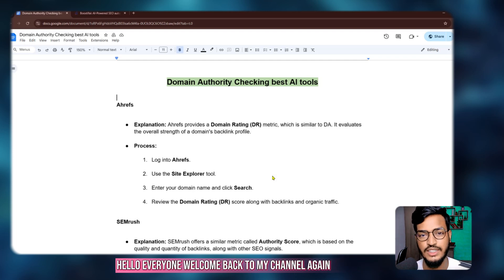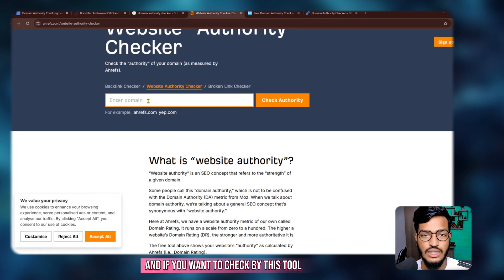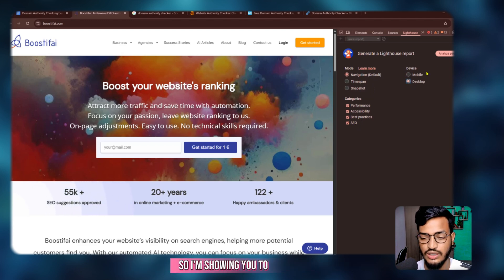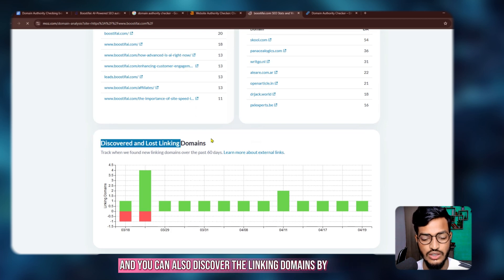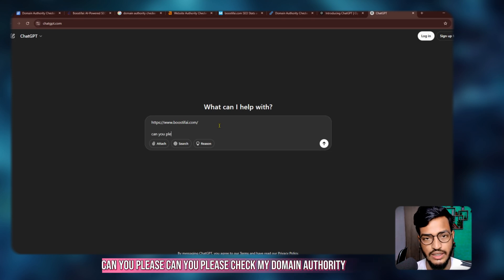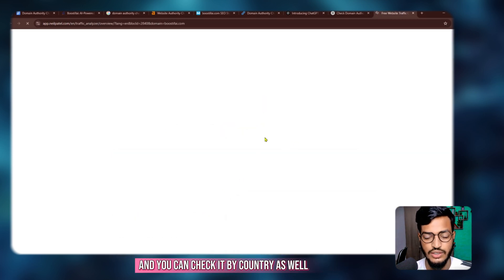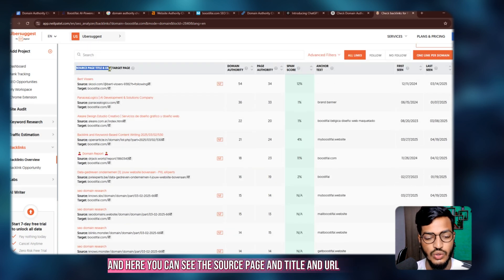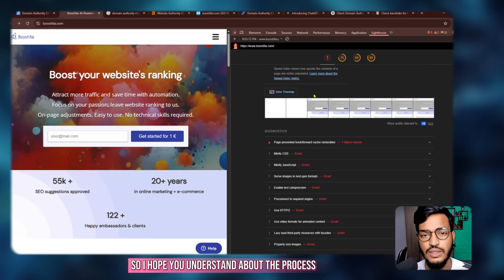Check your Domain Score Down or High | Domain Authority Checking with AI Tools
Want to know if your domain is performing well or losing its authority? In this video, I’ll show you how to check your domain authority score using powerful AI SEO tools. Whether you’re a beginner or a pro, understanding your domain score is essential to rank higher on Google and stay ahead of the competition.